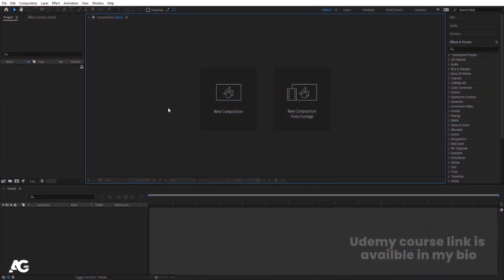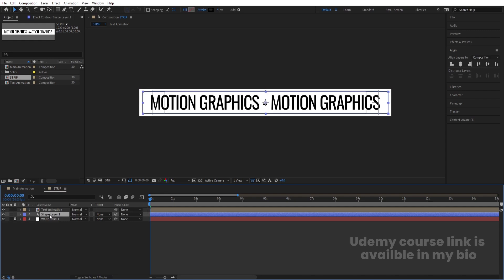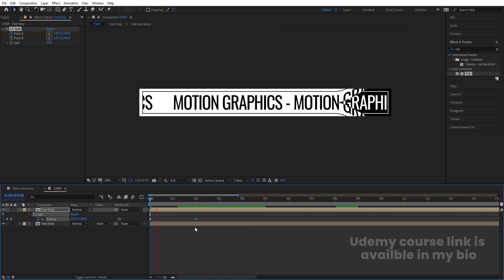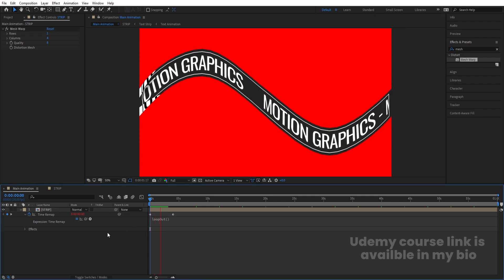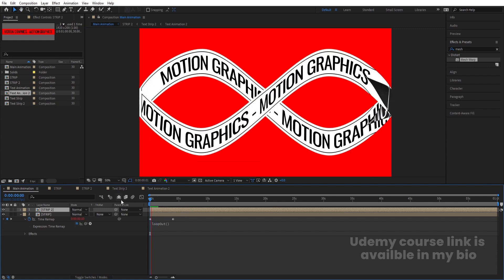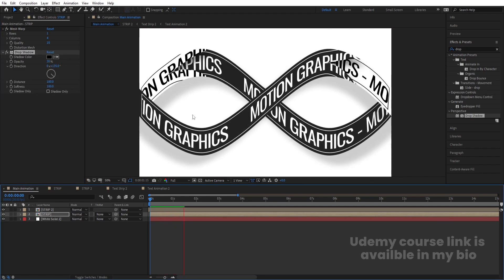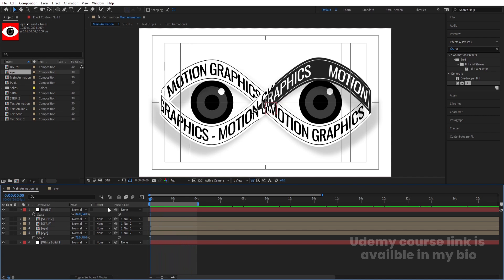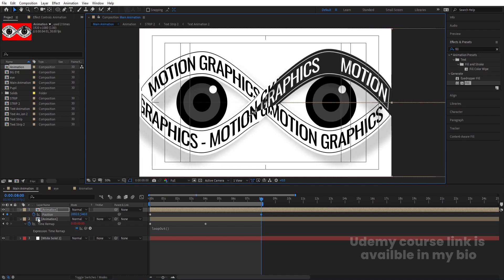Creative Typography In Adobe After Effects - After Effects Tutorial - No Plugins.